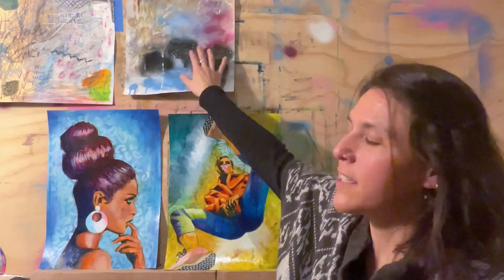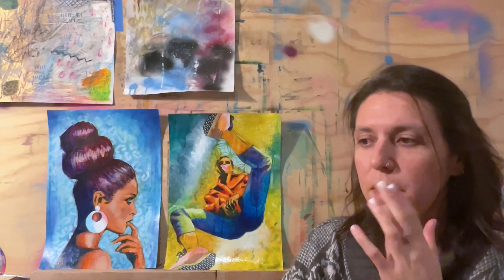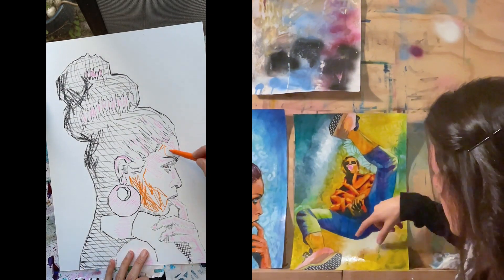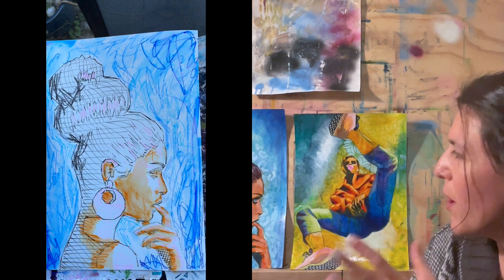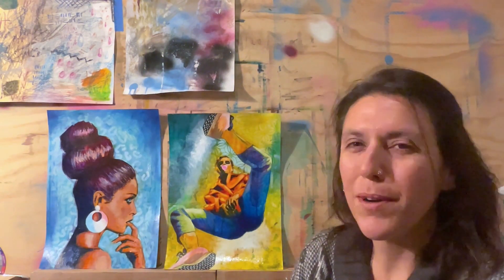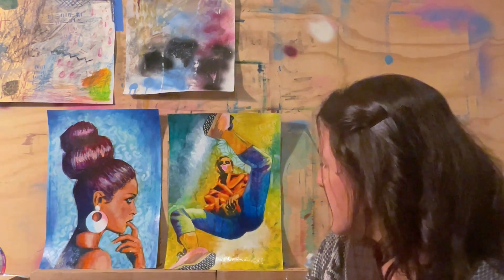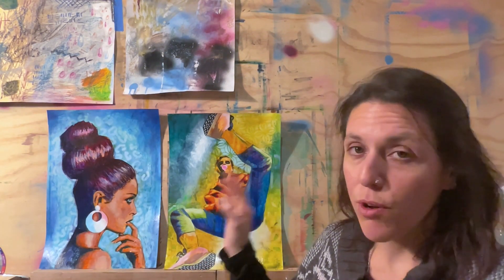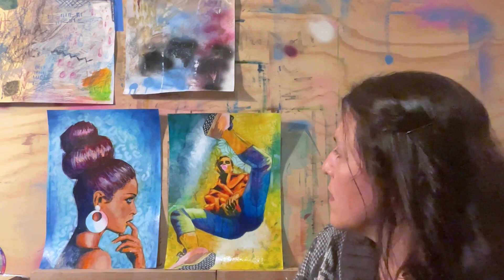Milan Art Institute Mastery Program Review, Week 19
To learn more about the Milan Art Institute Mastery Program Join me on my journey through the Mastery Program at Milan Art Institute and learn more.